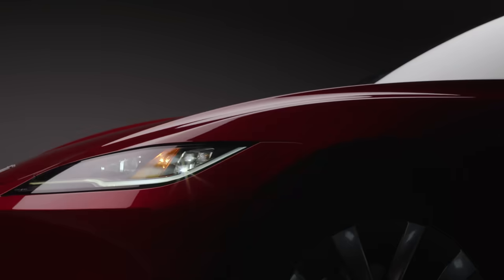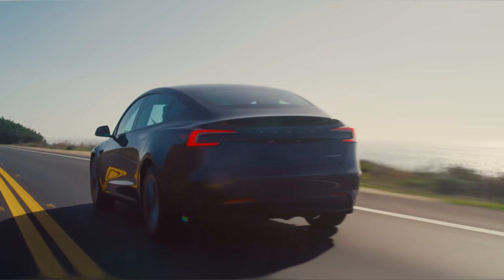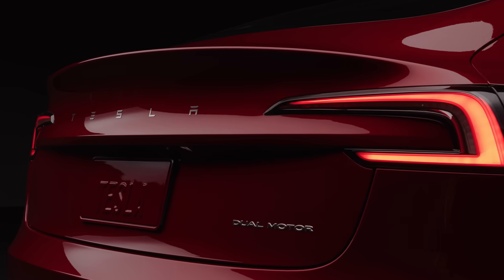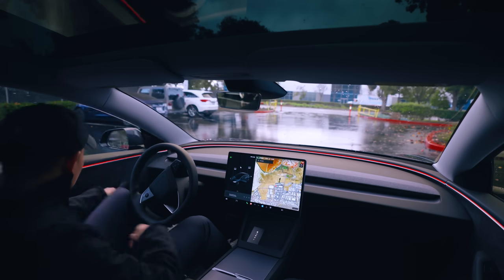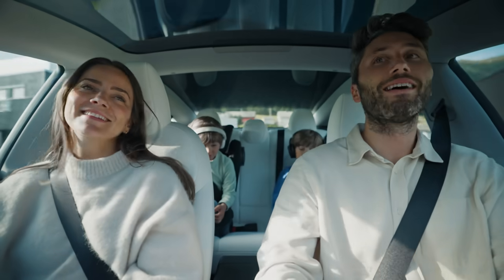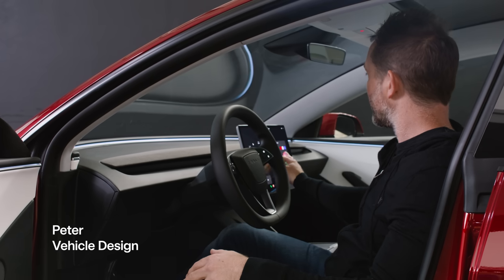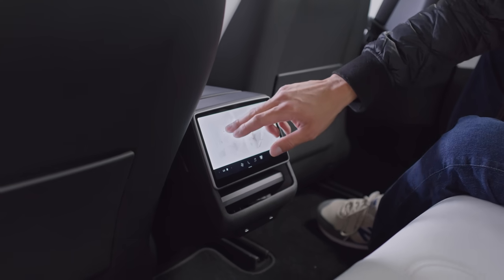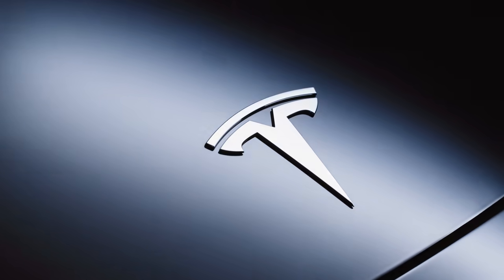The New Tesla Model 3 | Design Walkthrough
Tesla designers and engineers take us through what makes the new Model 3 even better.